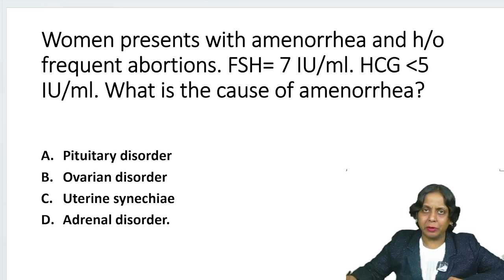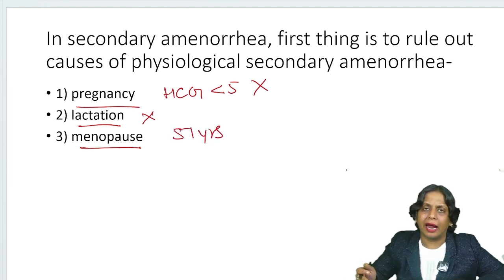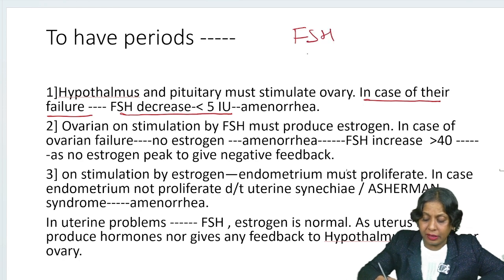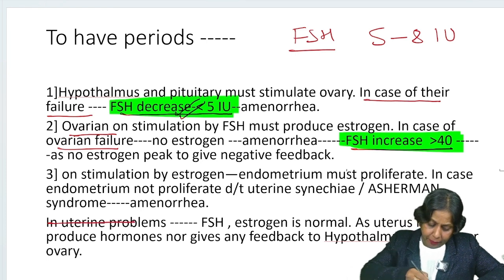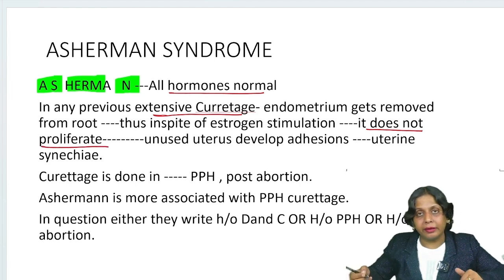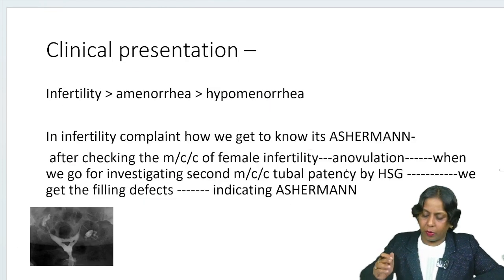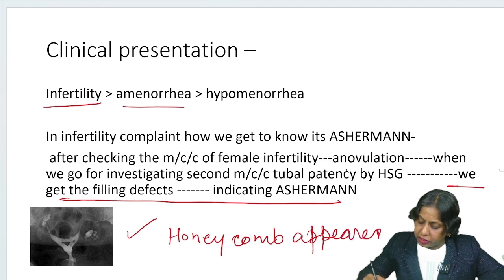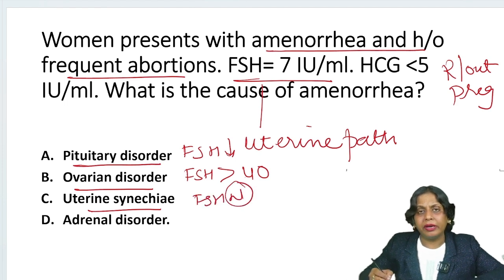ONE PYQ TOPIC- SECONDARY AMENORRHEA (ASHERMAN SYNDROME)